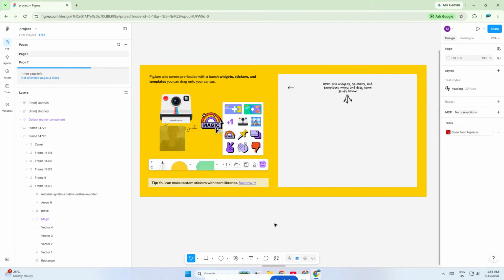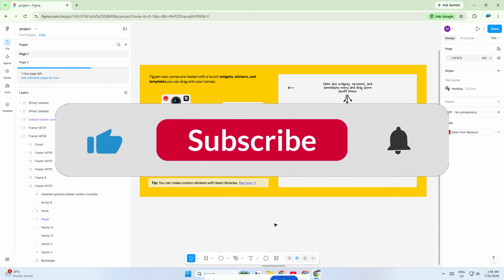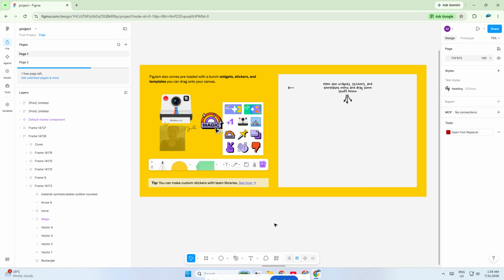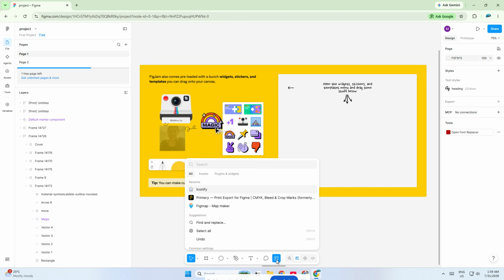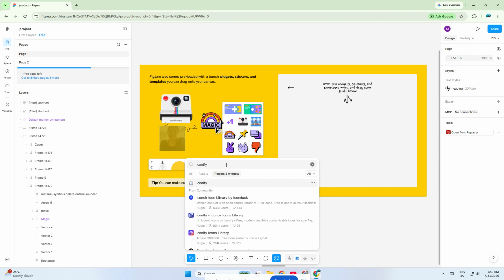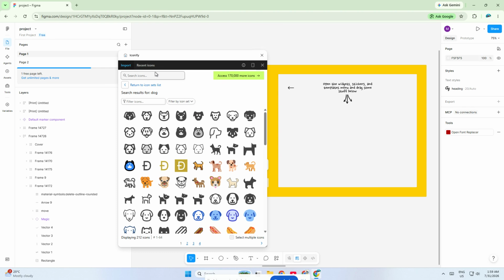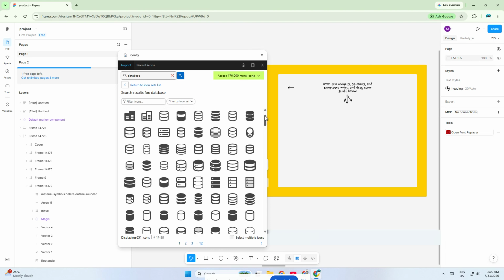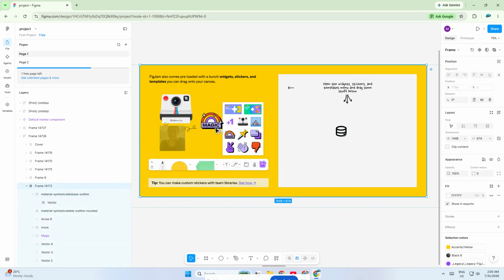How To Create A Database Icon In Figma (Easy Guide)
Learn how to create a database icon in Figma using the Iconify plugin in just a few easy steps. This tutorial shows you how to search for database icons, choose the right style, and place it directly into your design.

🕚Timestamps:
0:00 Introduction and what you’ll learn
0:22 Open Figma Design and Access Actions
0:46 Open Plugins and Widgets
1:05 Search and Run Iconify
1:28 Search for Database Icons
1:52 Drag And Drop Your Chosen Icon
2:16 Final Tips and Outro

✍️What You'll Learn In This Video:
• How To Open Figma Design And Access The Actions Menu
• How To Find And Run The Iconify Plugin In Figma
• How To Search For Database Icons Inside Iconify
• How To Drag And Drop Icons Into Your Figma Canvas
• How To Resize, Recolor, And Reposition Icons In Figma
• How To Quickly Add Professional Icons To UI Designs

💡Pro Tips:
• Use consistent icon styles across your entire design for a cleaner look.
• Try different database icon variations before choosing the one that matches your layout.
• Keep icons aligned with your spacing system for a more polished interface.
• Recolor the icon to match your brand or product theme.